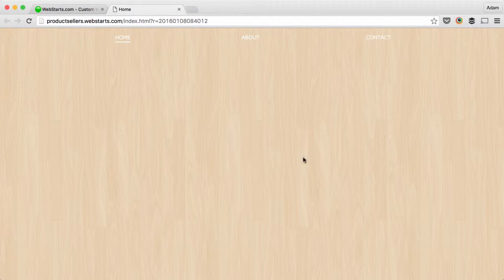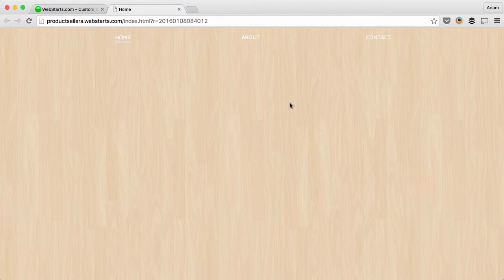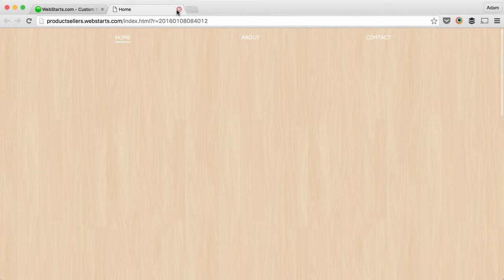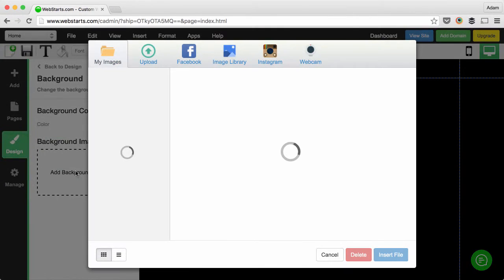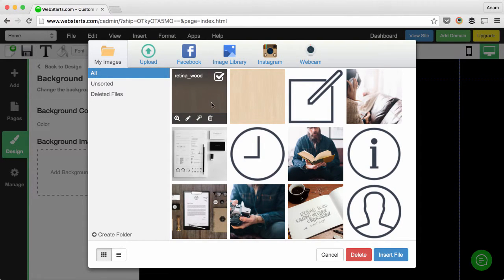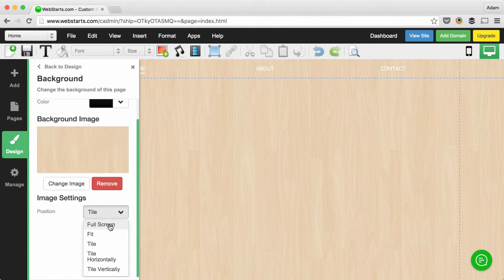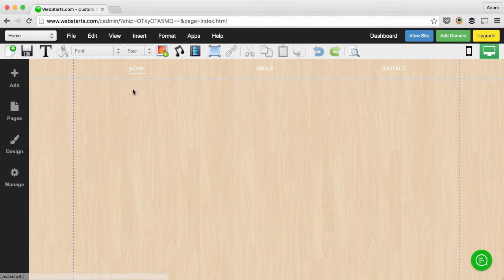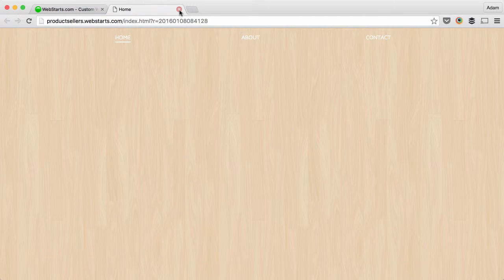How To Apply A Background Image To A Webpage